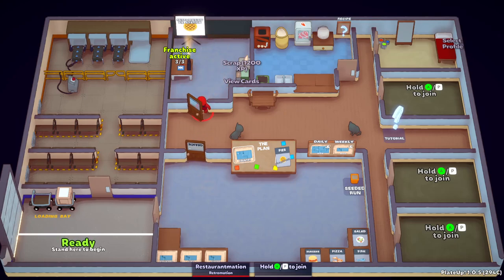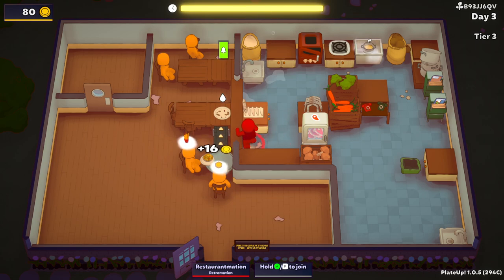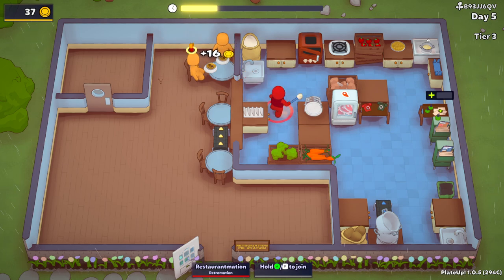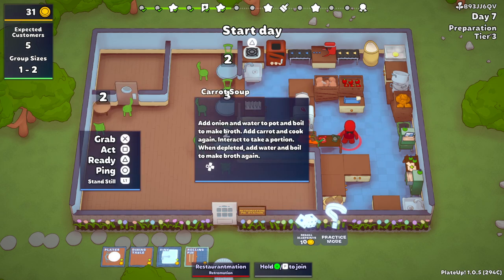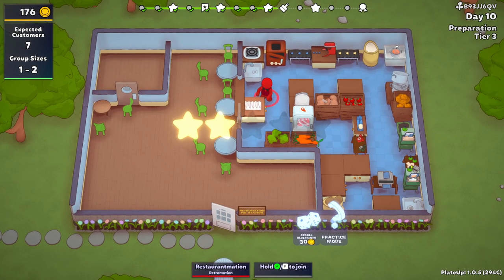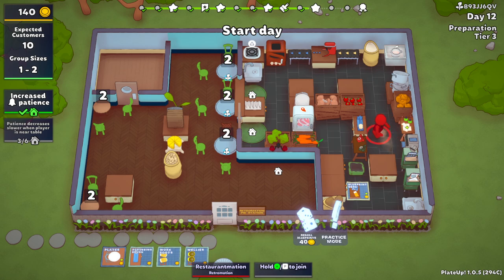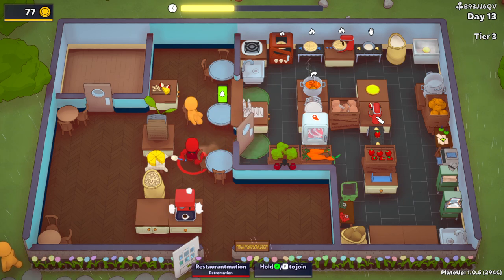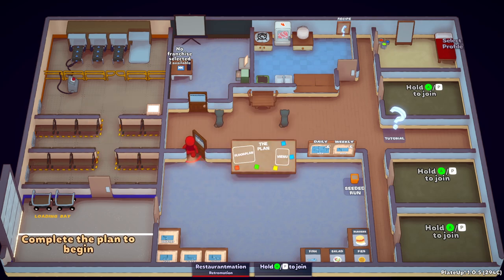Starter, 3 Mains, 2 Sides, 3 Desserts... SOLO! | PlateUp!